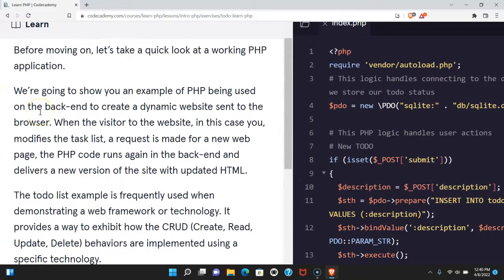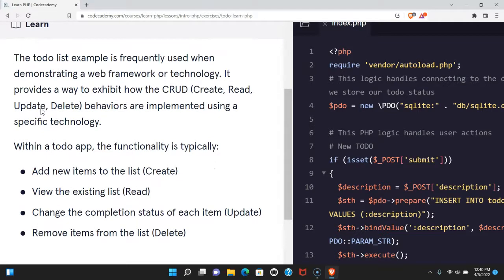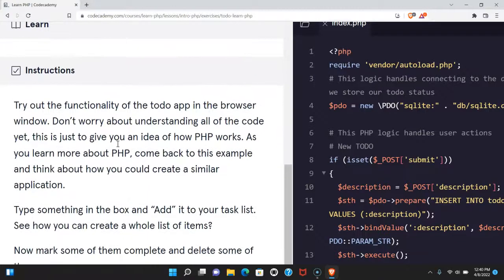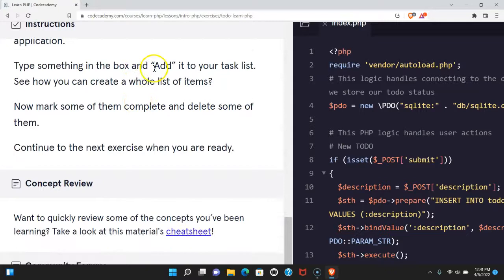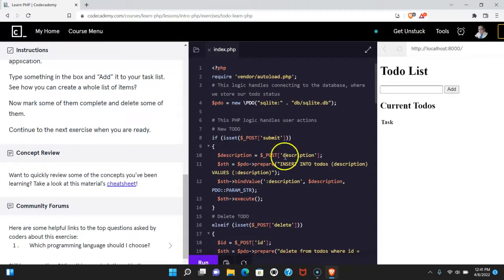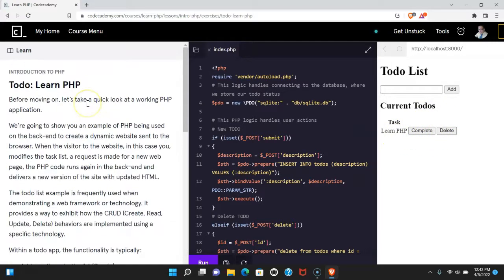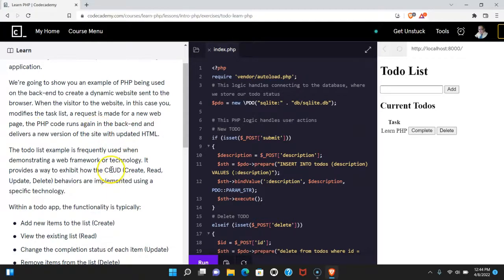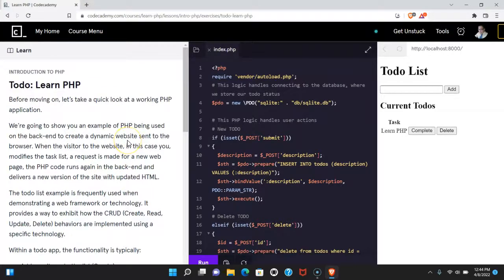Todo App, Create, Read, Update, Delete, What is CRUD in PHP, How CRUD Works in PHP, Codecademy PHP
In this PHP programming lesson, we take a look at a Todo App, how Create, Read, Update, Delete work, and exactly What is CRUD in PHP, as well as How CRUD Works in PHP, this is based on Codecademy Learn PHP.  In the lesson, we get to see a Todo List Application.  The app allows us to add tasks to it as well as update them as completed, and even delete them.  In the app, we see CRUD in action.  We see that we are able to create a task and it updates the HTML on the page once we create it.  We are able to read the tasks that we have created.  We are also able to update the tasks as complete and last we are also able to delete the task.  This to-do list application is a common application that is shown to beginner developers as it is perfect for demonstrating CRUD behaviors.  CRUD concepts are important for any serious aspiring PHP developer.  Any serious programmer should be able to create CRUD applications and understand how all the parts work together in helping us achieve our app's goals.  Make sure to understand how CRUD works and why it is important for you to learn.  Study some of the code and see if you can figure out how it works.  Once you are confident and can define CRUD, feel free to move on to the next lesson!